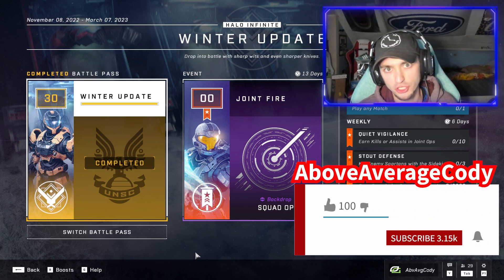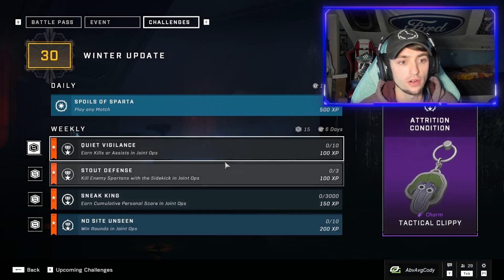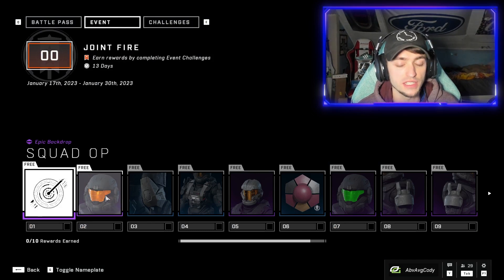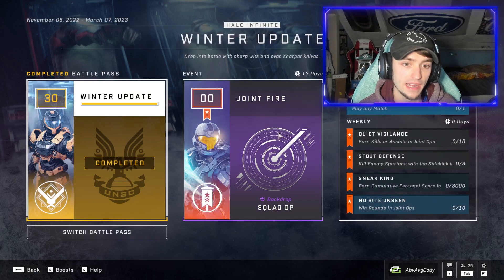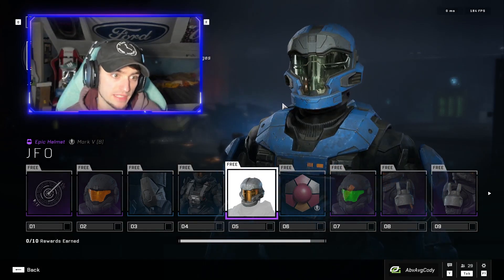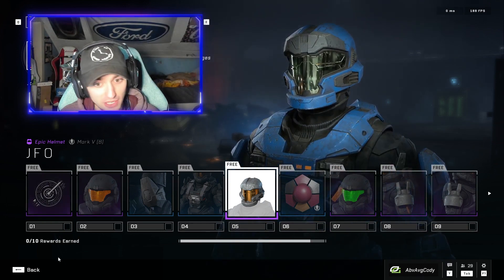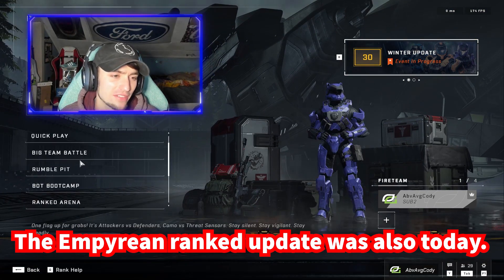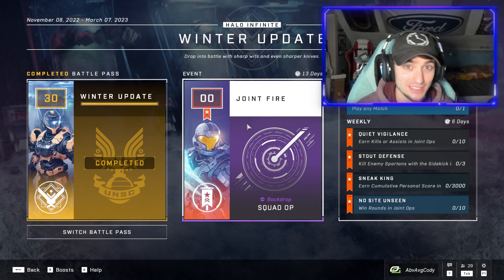WHAT YOU NEED TO KNOW ABOUT THE JOINT FIRE EVENT IN HALO INFINITE!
Today, we have a brand new event here in Halo Infinite, the Joint Fire Event! This one is another limited time, FREE, 10 tier event. This one sadly makes us play a specific game mode, but the helmet we get is pretty sweet, the JFO helmet for the Mark V B armor core. In this one, I show you everything you need to see, and give all my thoughts on the event. Stay happy and healthy everyone!

We are also live every Tuesday-Saturday!